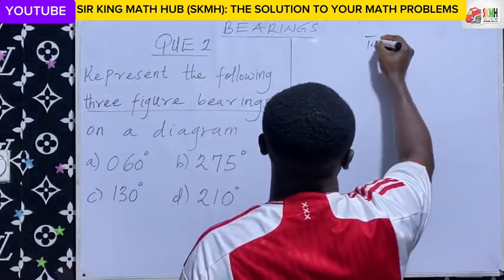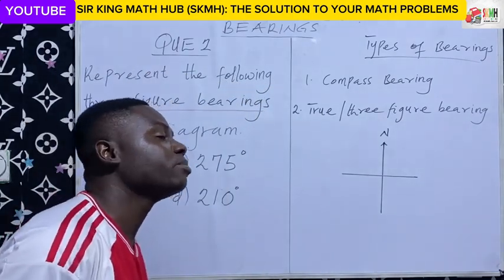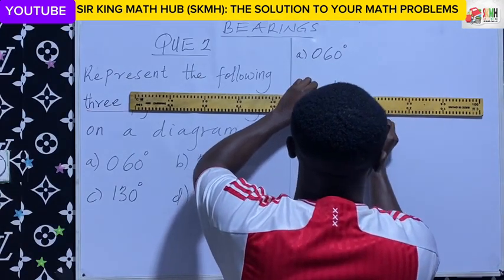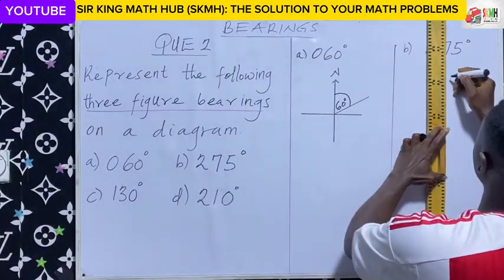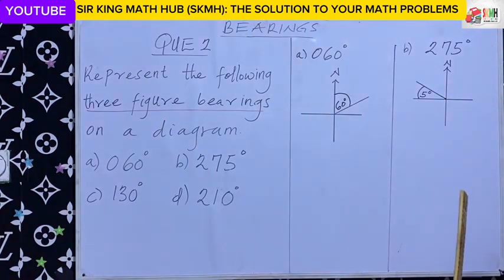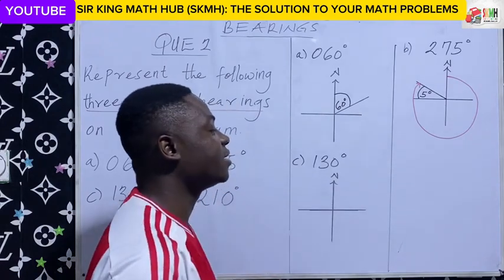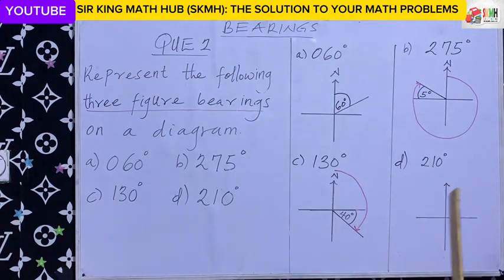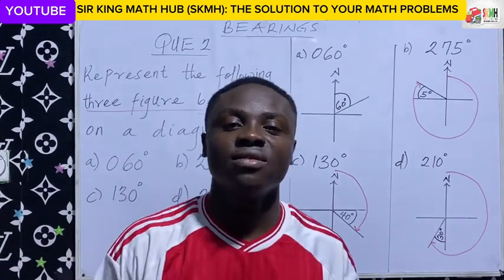TRUE/THREE FIGURE BEARING | Representation on a on a diagram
True/Three figure Bearings